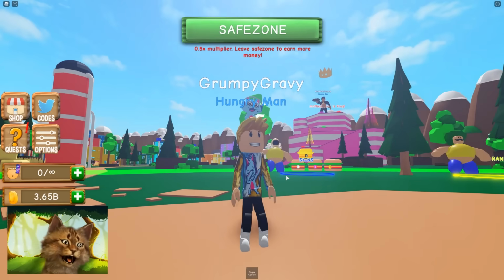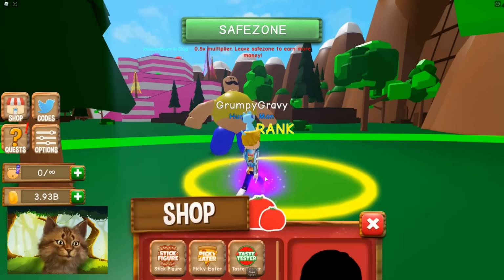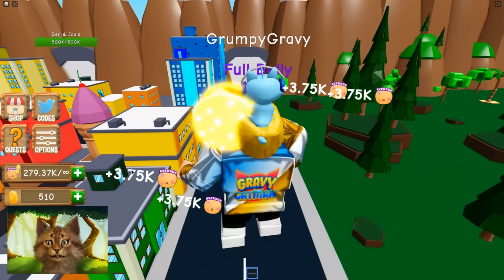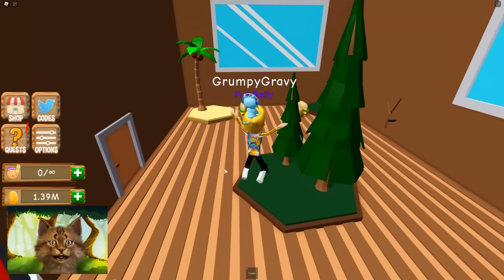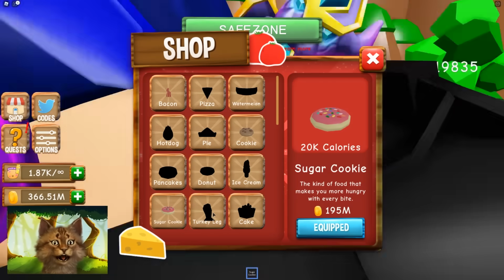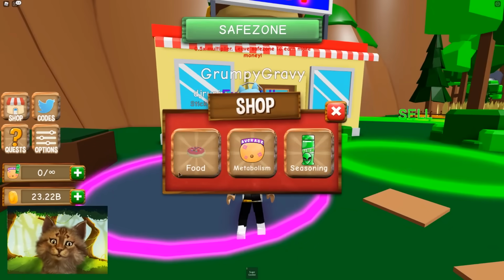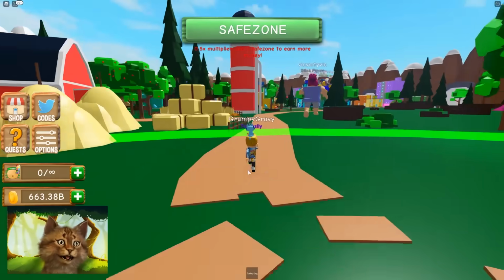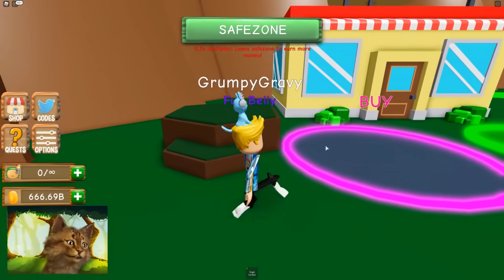I Unlocked Impossible Gold Burger and Became The Biggest Player! | Roblox Munching Masters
Gravycatman